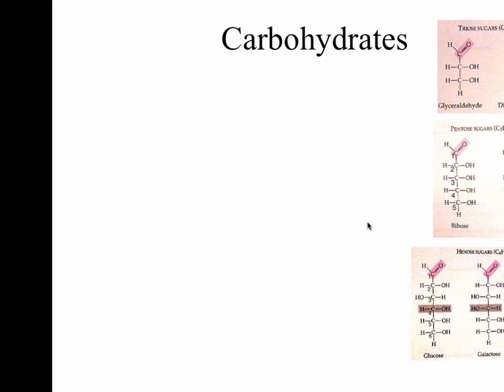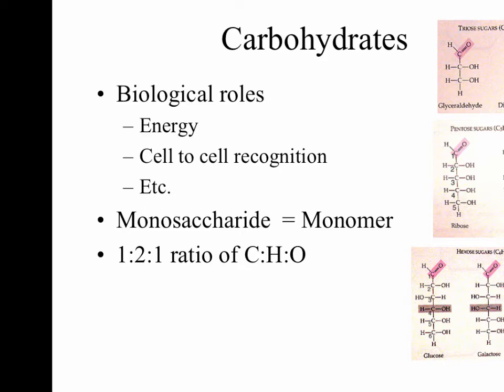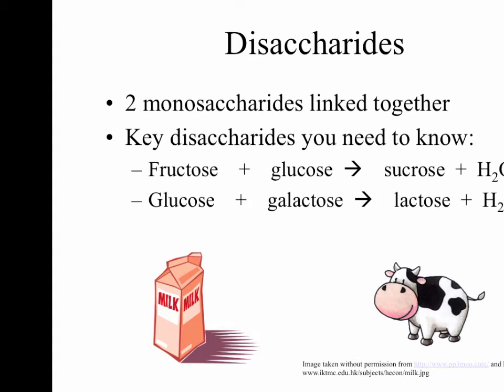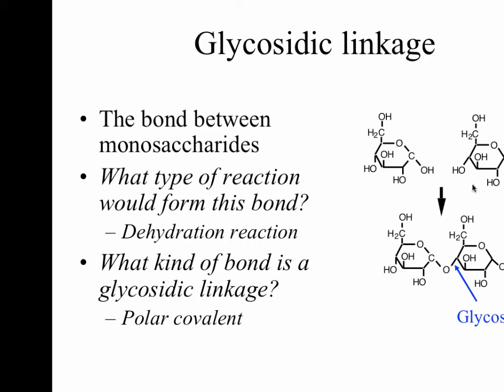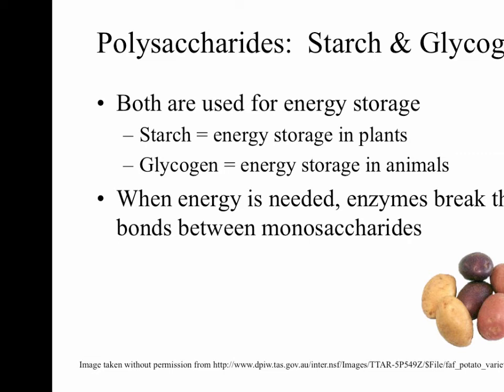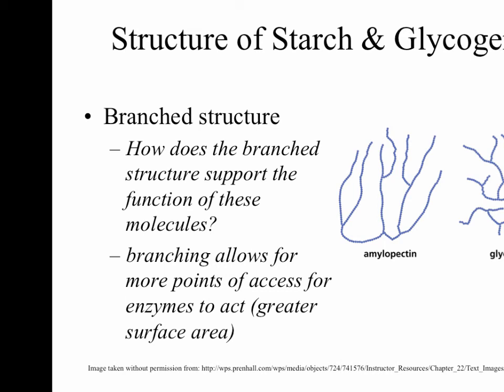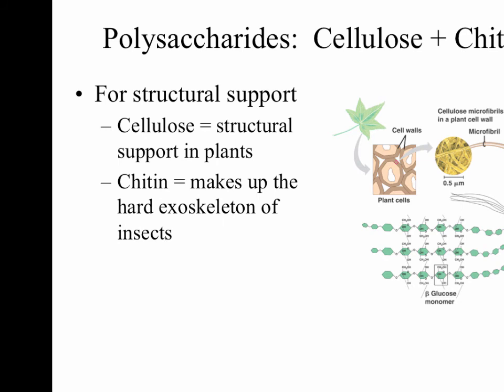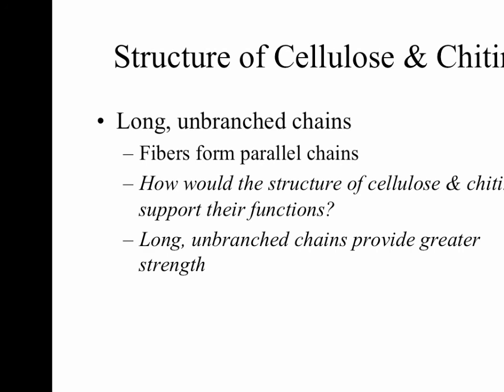Carbohydrates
Table of Contents:

00:00 - Carbohydrates
02:40 - Disaccharides
02:41 - Carbohydrates
02:44 - Disaccharides
03:52 - Glycosidic linkage
06:10 - Polysaccharides:  Starch & Glycogen
07:34 - Structure of Starch & Glycogen
10:20 - Polysaccharides:  Cellulose + Chitin
11:26 - Structure of Cellulose & Chitin